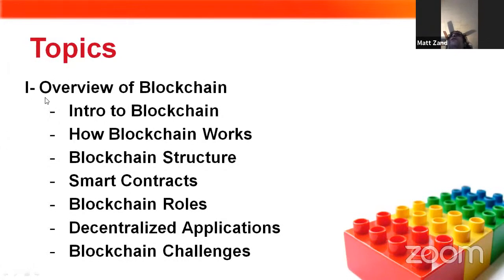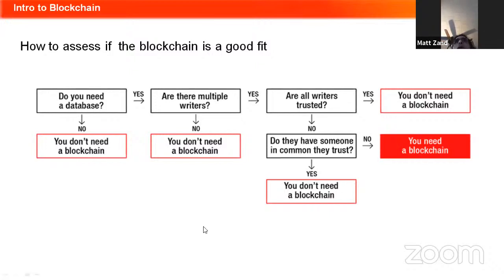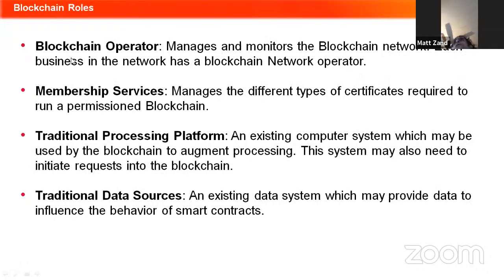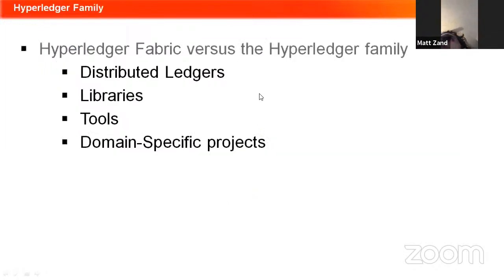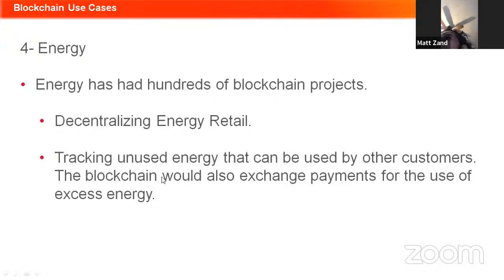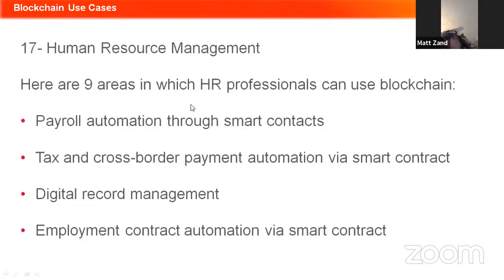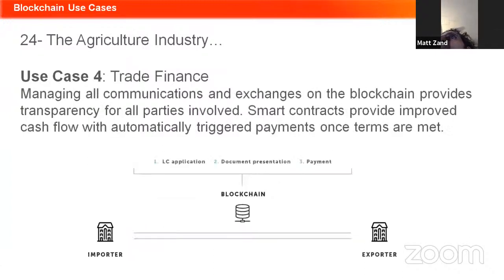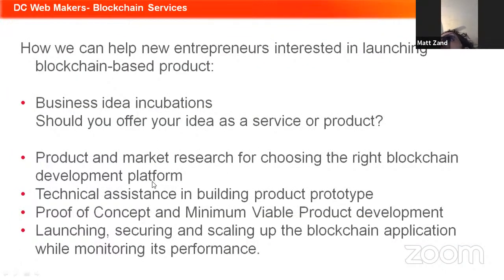Hyperledger Sweden hosts: Introduction to Blockchain and its 27 use cases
A virtual meetup hosted by Hyperledger Sweden.  In this short webinar, we briefly review the blockchain technology, popular platforms like Corda, Hyperledger, and Ethereum, implementation challenges, and industry use cases. By surveying the most common business use cases of blockchain, we provide entrepreneurs with practical insights for starting their next entrepreneurial endeavor using blockchain technology. This webinar is a must for current professionals and entrepreneurs who like to explore blockchain opportunities for their next career move.